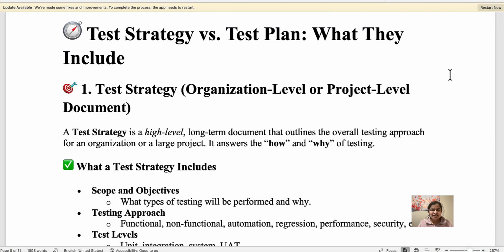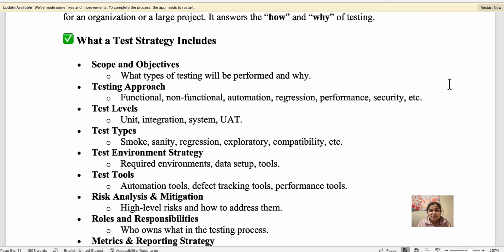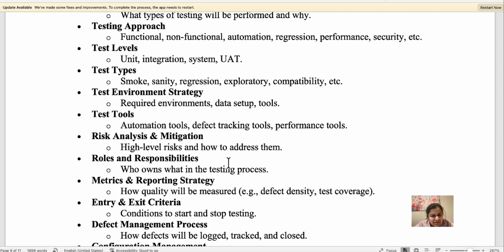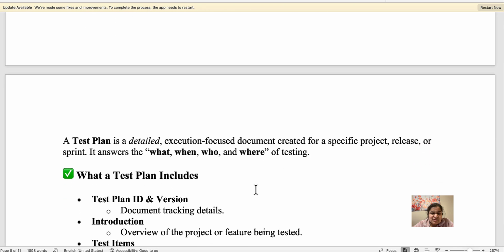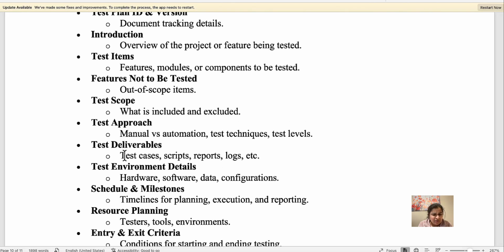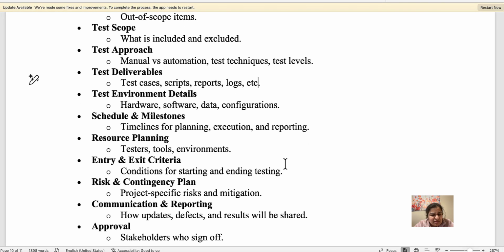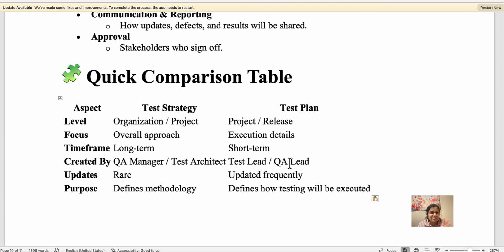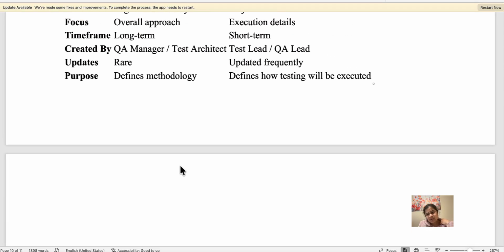Java Leet code What is Test Strategy and test plan? SDET Interview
What is Test Strategy and test plan

Hey there and welcome back to Java programming! This video explains the difference between a test strategy and a test plan, crucial for any SDET. We break down what each document entails, covering scope, approach, and test levels, which is vital for effective software quality assurance. Understanding "what is strategy" in the context of "what is testing" will prepare you for common testing interview questions. 🚀